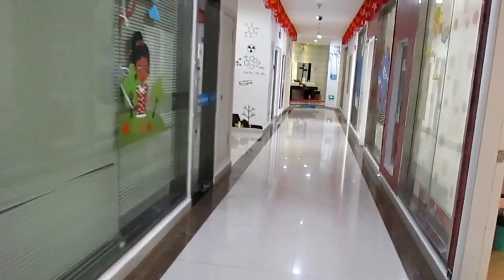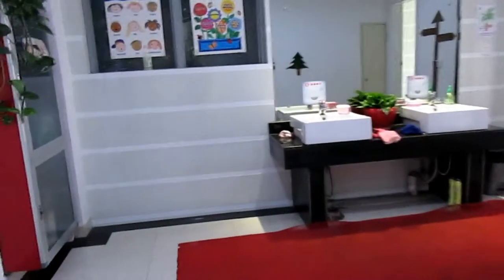A Day In The Life Of China | Vlog #02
I wanted to show my school and and it's like being a teacher.